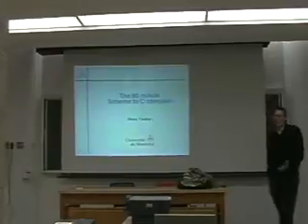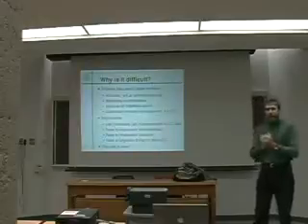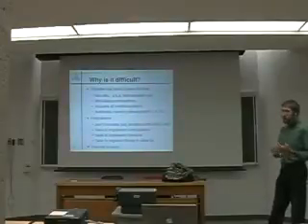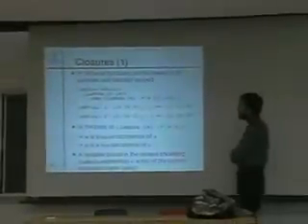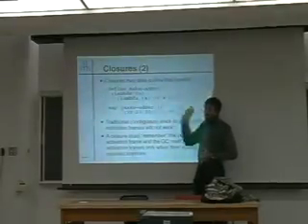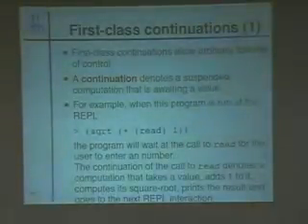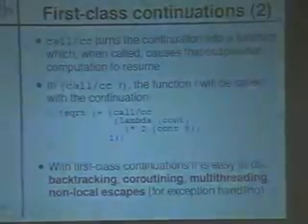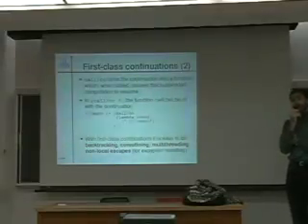schemetoc1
backup copy of "The 90 Minute Scheme to C compiler by Mark Feeley", part 1